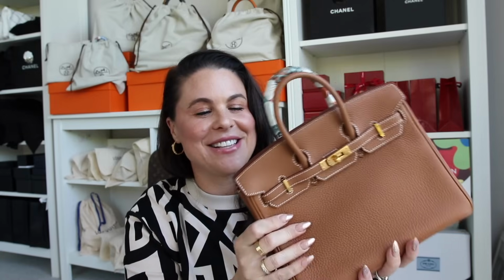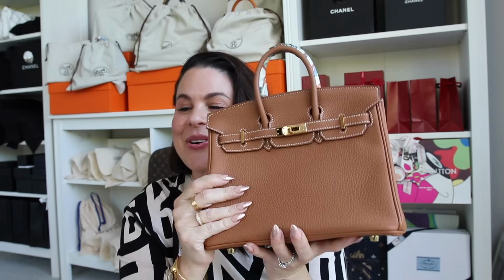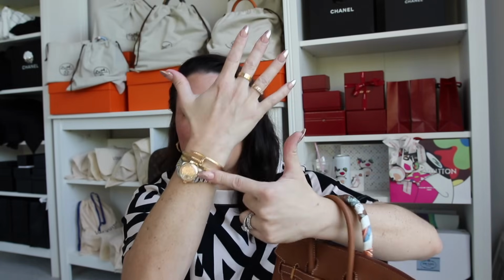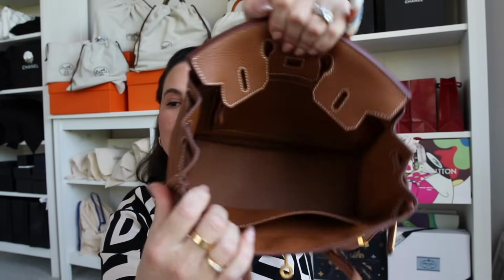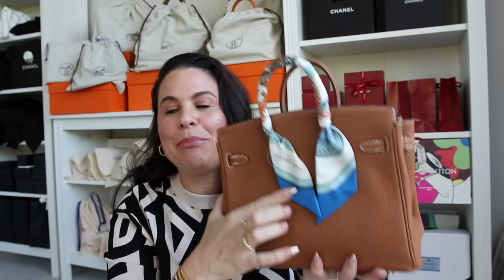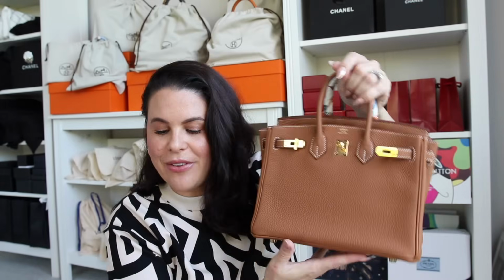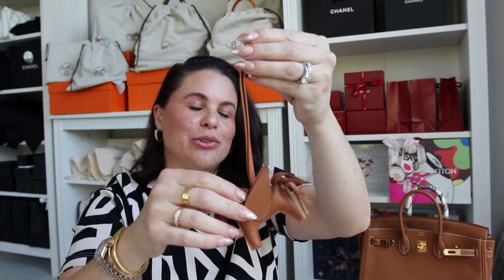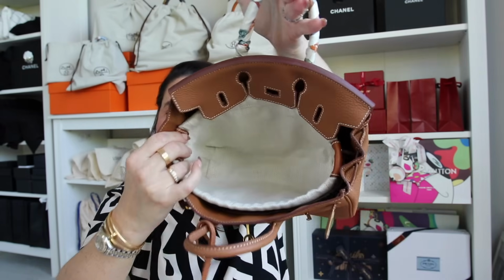HERMES BIRKIN 25 GOLD UNBOXING |Jerusha Couture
JERUSHA COUTURE
SYDNEY, NSW
AUSTRALIA

If the item was gifted it will be listed with an * All content ©️Jerusha Couture.pty ltd